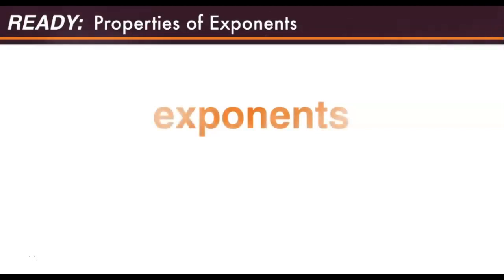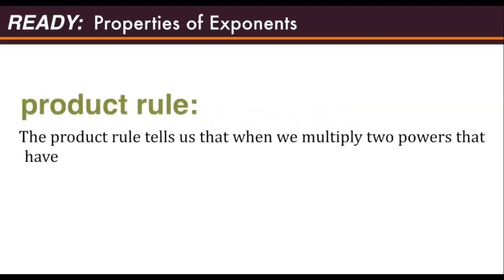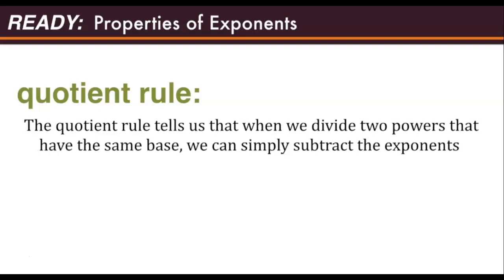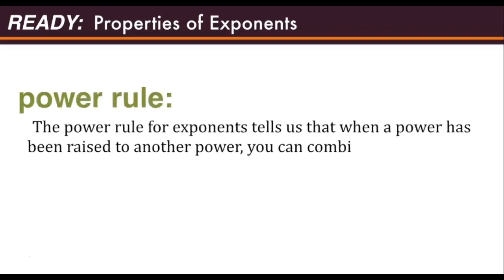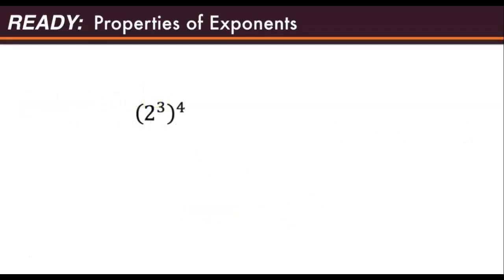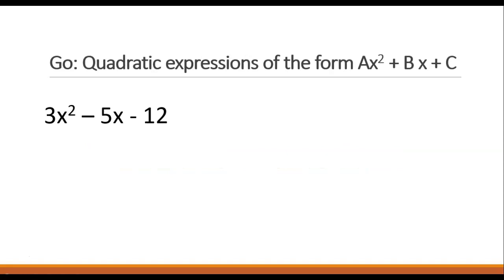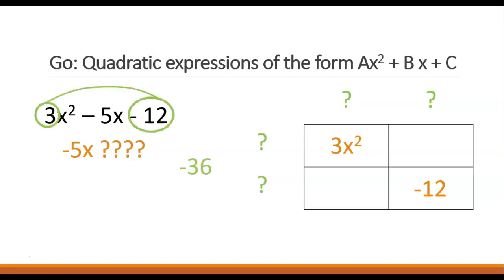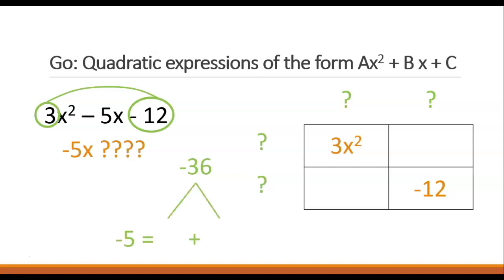M3 U2 Lesson 6 Inverse Universe RSG Video